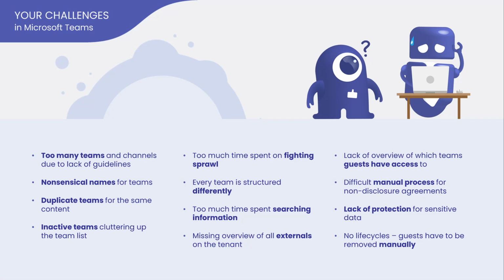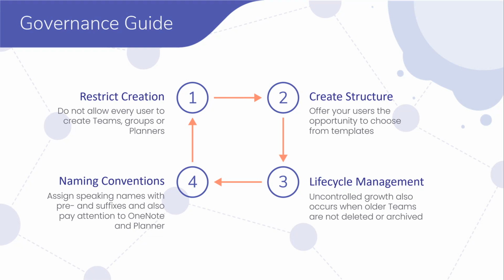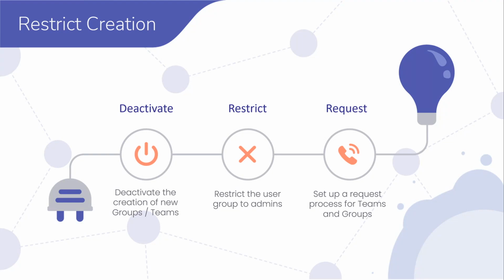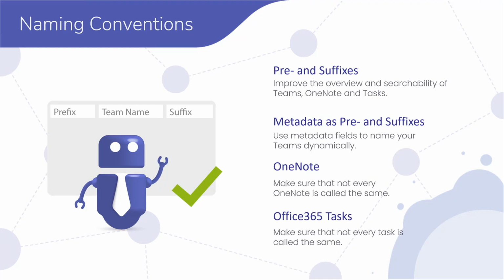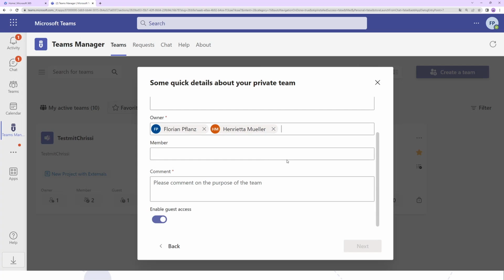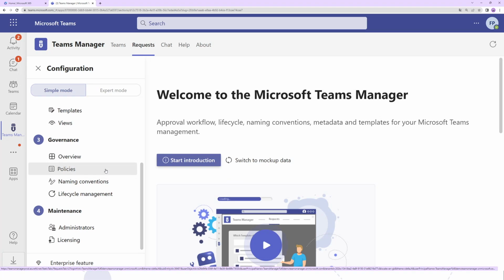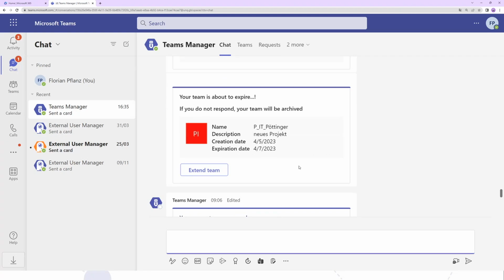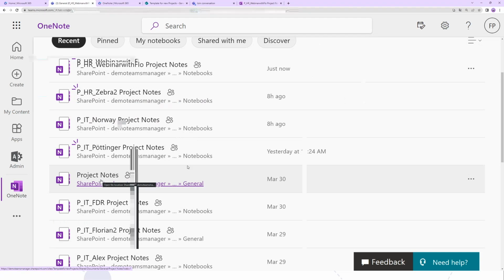[Webinar] Teams Governance Made Simple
Recording of the webinar "Teams Governance Made Simple" on April 4th, 2023.

Content:
In this recording, you learn how to simplify governance and management of Microsoft Teams. Discover how to establish a uniform structure and naming convention for your teams, automatically archive outdated teams, and ensure the security of your data. After just one hour of watching this informative session, you'll be equipped to kickstart your governance strategy and take control of Microsoft Teams like never before. Don't miss out on this opportunity to streamline your Teams management!

Speaker:
Florian Pflanz, Head of Sales and Marketing at Solutions2Share GmbH, a company specializing in Governance for Microsoft Teams & Office 365.